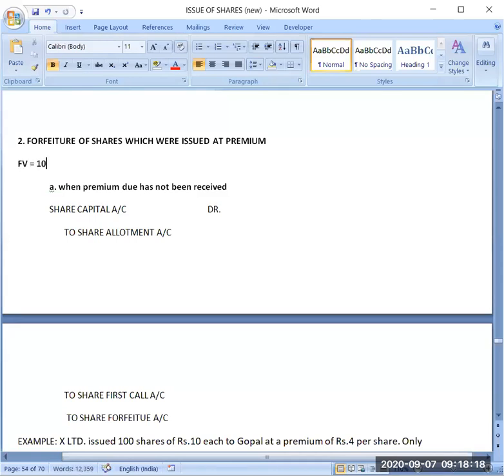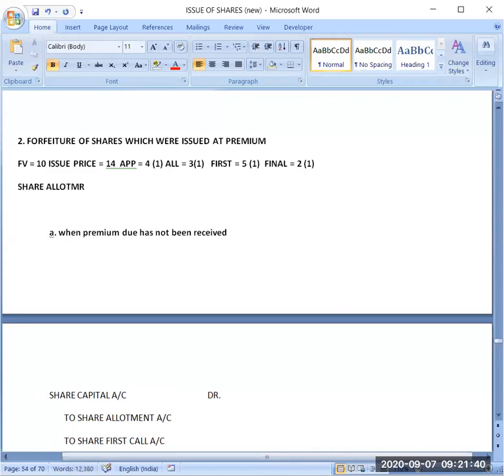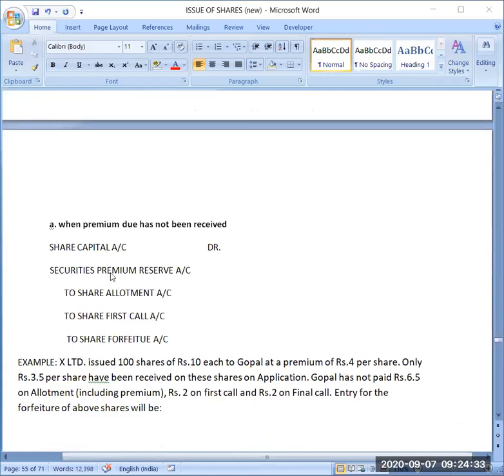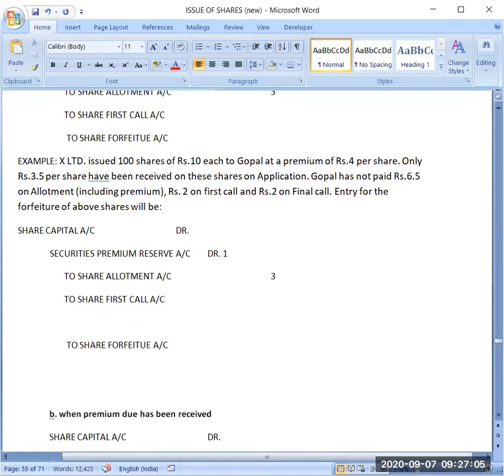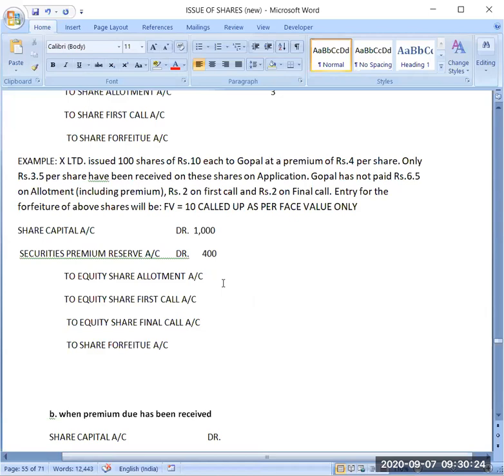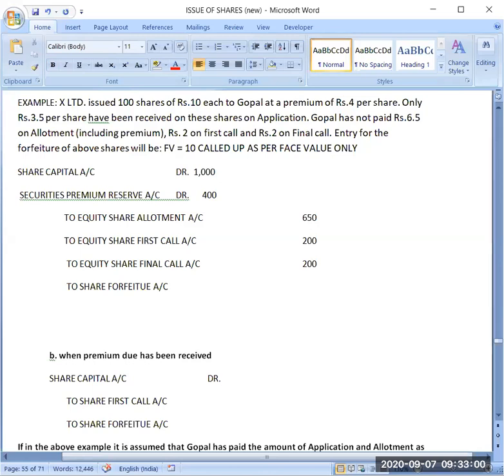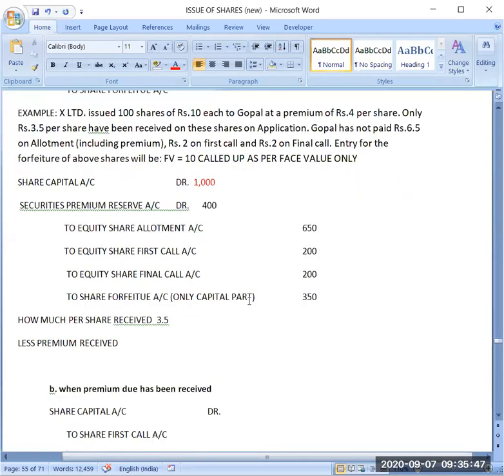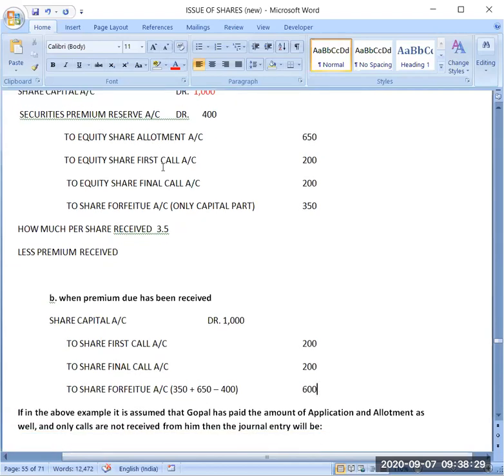FORFEITURE AND REISSUE OF SHARES # 8 | CLASS 12 | 07 SEP